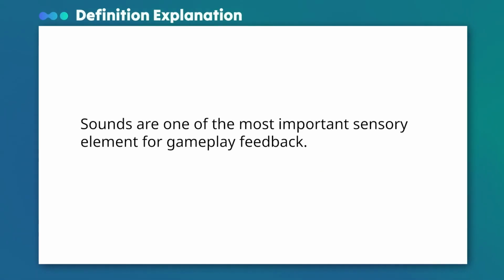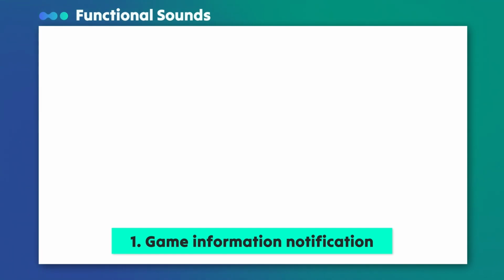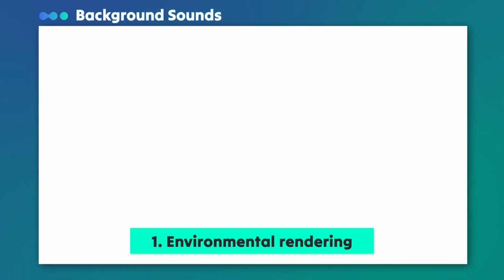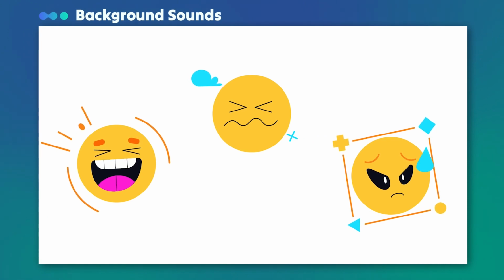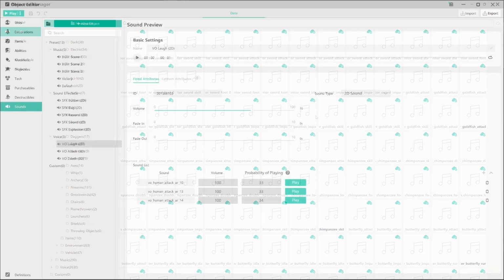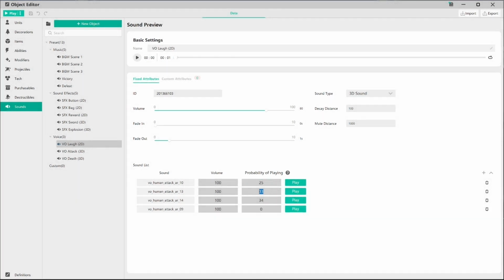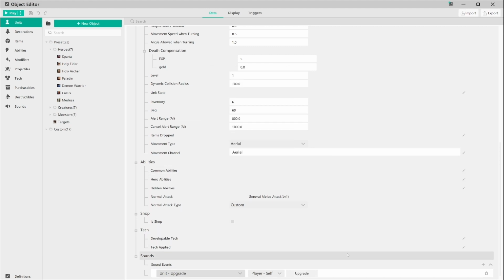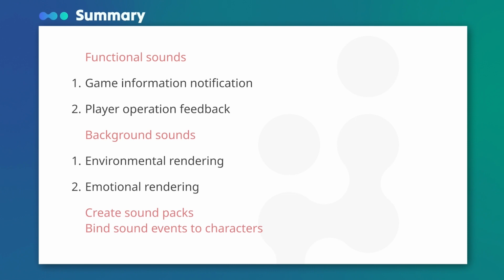Trigger Stage 4 - Part 2: Game Sound Design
Sounds are one of the most important sensory elements for gameplay feedback. In video games, sounds can be divided into two types: functional sounds and background sounds. In this video, we will introduce the effects of different types of sounds and show how to make and use sounds in CliCli.